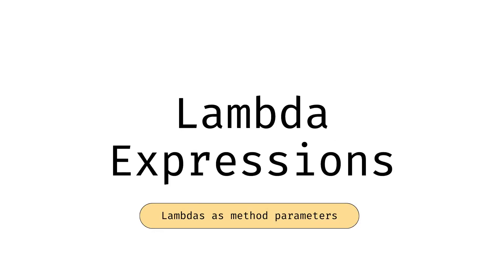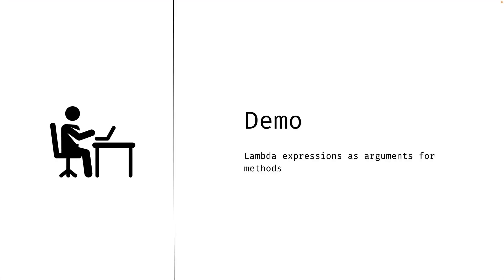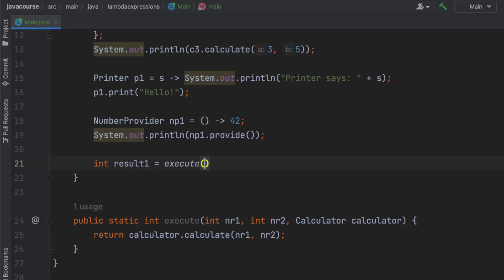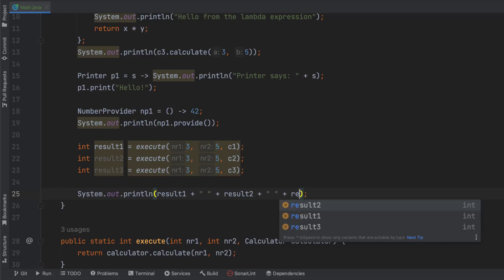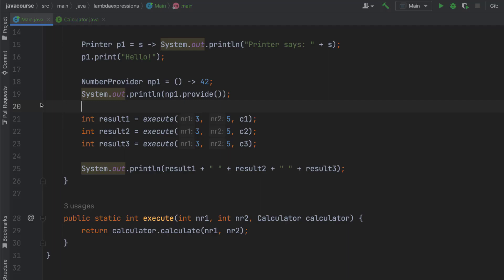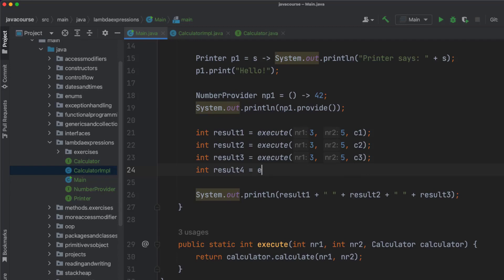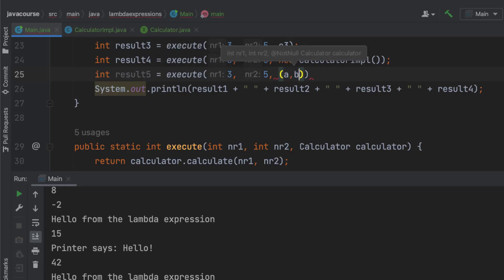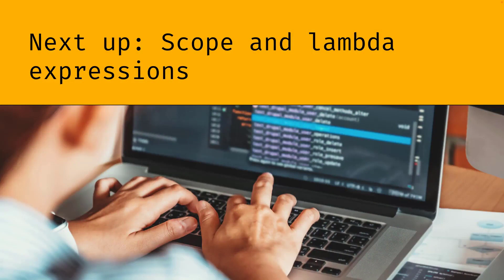Complete Java Programming Tutorial By Krishna Apps Part 113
Learn Java with step by step easy tutorials. Java is a popular programming language. Java is used to develop mobile apps, web apps, desktop apps, games and much more. Java is a powerful general-purpose programming language. Our Java tutorial will guide you to learn Java one step at a time with the help of examples.
Today, Java is one of the most demanding programming language and so it becomes essential language to learn for anyone involved in the software application development process including Software Developers, Software Designers, and Project Managers etc.